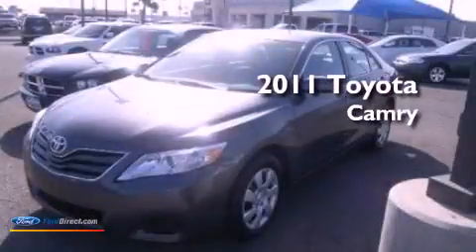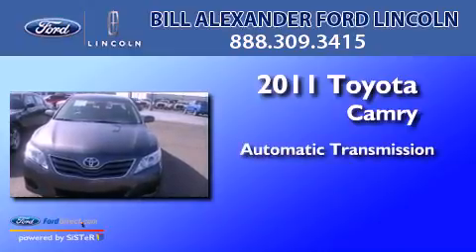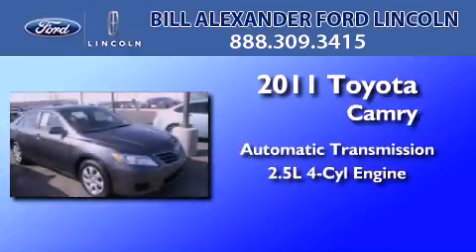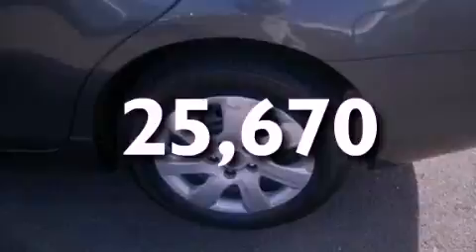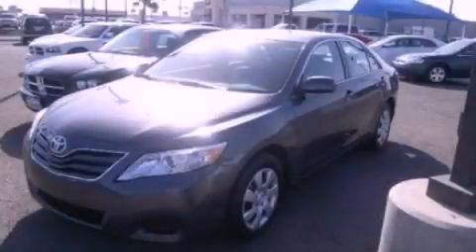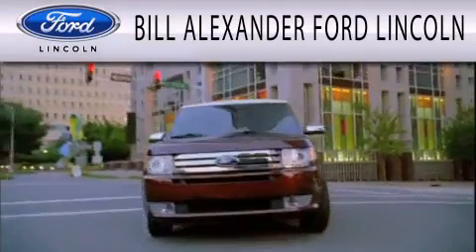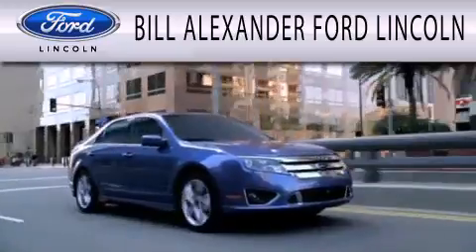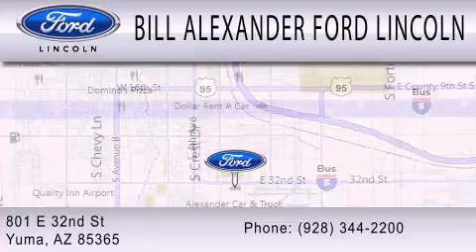Pre-Owned 2011 TOYOTA CAMRY Yuma AZ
Click here for price : BillAlexanderFordLincoln?vin=4T4BF3EK9BR169661

 Year : 2011
 Make : TOYOTA
 Model : CAMRY
 Engine : 2.5L I4 16V MPFI DOHC
 Trans . : 6-SPEED AUTOMATIC
 Exterior : MAGNETIC GRAY METALLIC
 Miles : 25,670

 Stock : 76744